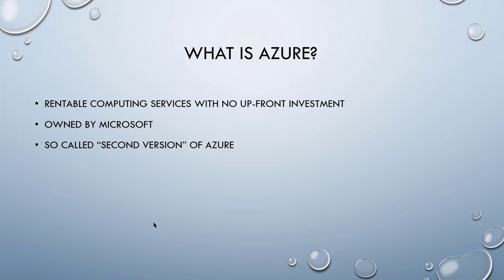Microsoft Azure Training AZ-300 - [1] Introduction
Welcome to Azure AZ - 300 training. This is the series introduction. Other training videos are to follow.

Also please comment on the training videos. Thank you!